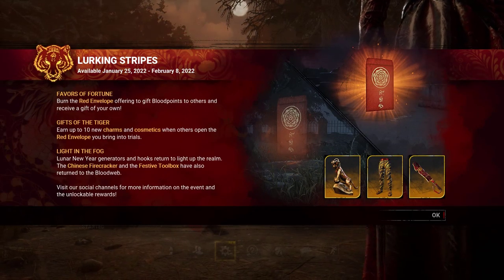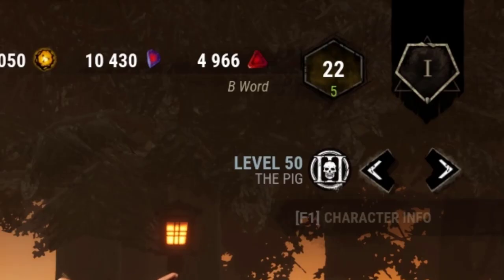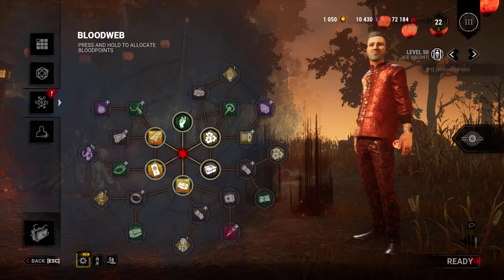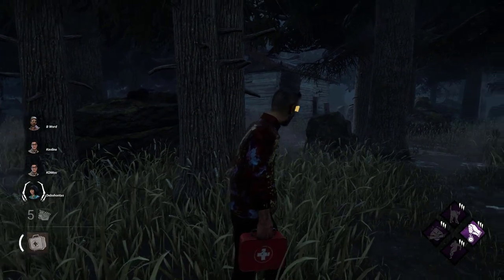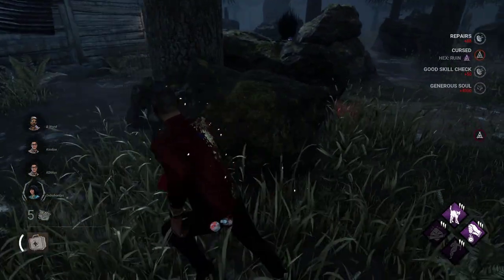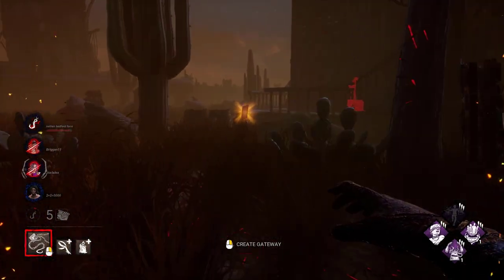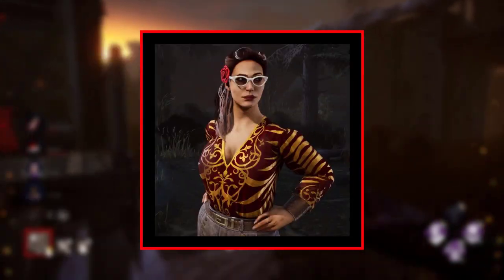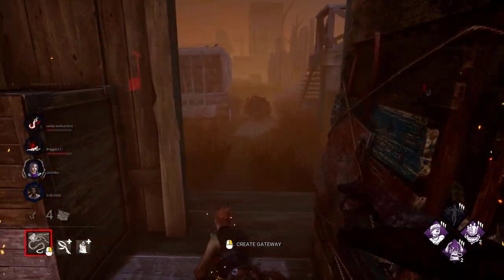How to get ALL Lurking Stripes Rewards! - Dead By Daylight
This guide will show how to get all the free rewards in DBD's latest event, Lurking Stripes! The graphics and pictures used to showcase the rewards, as well as my thumbnail were thanks to reddit user FiveByFiveFVS!

Don't forget the free code vk130up to get those 130K bloodpoints (Really Useful!)

00:00 Introduction
00:11 Get FREE Bloodpoints!
00:30 How to get FREE REWARDS Lurking Stripes
01:08 All Rewards showcase